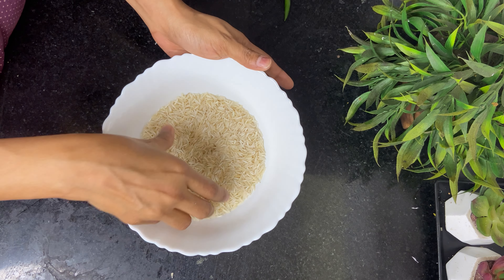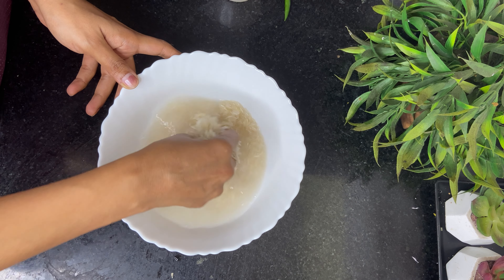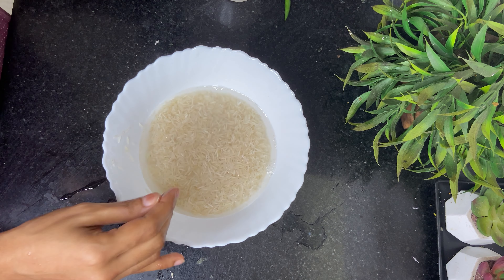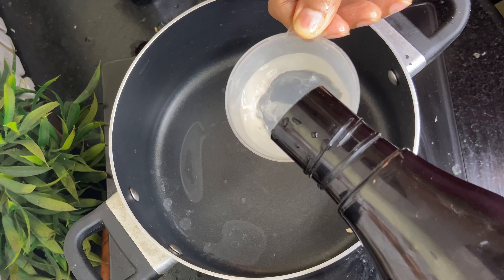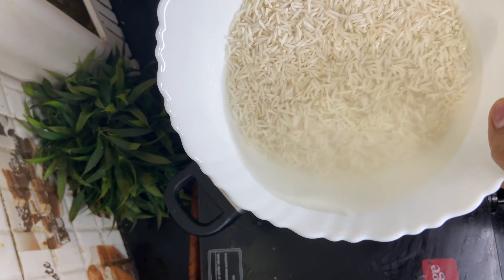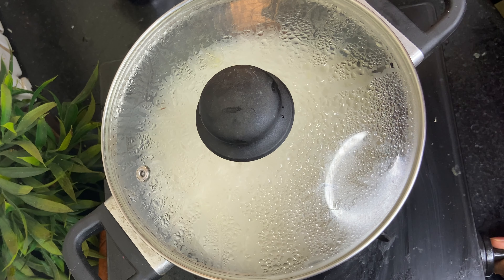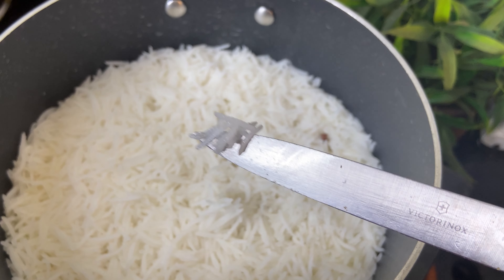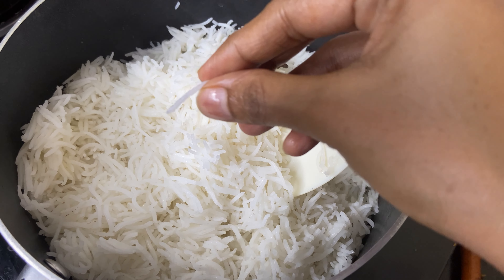How to make Perfect Basmati Rice in Pot